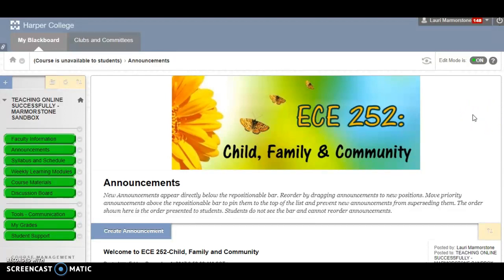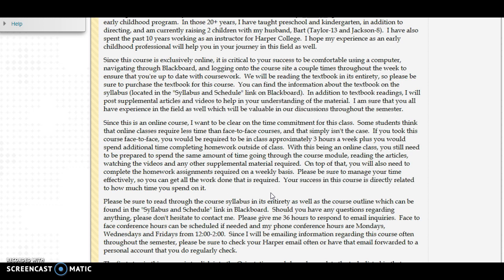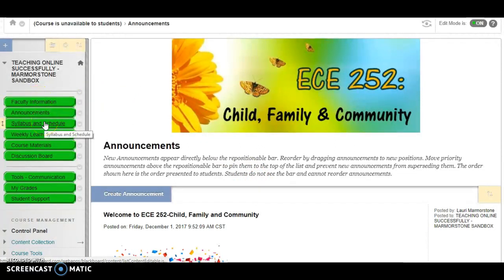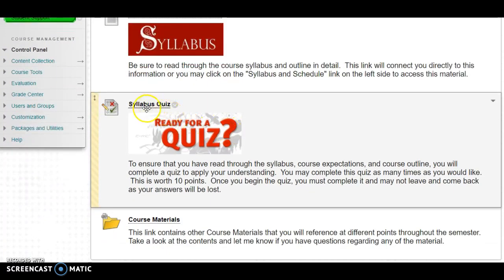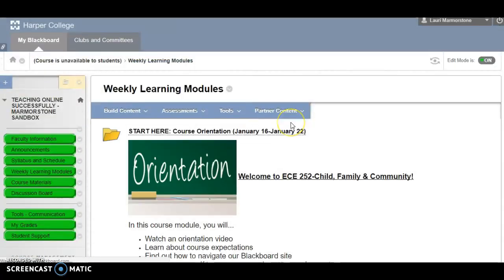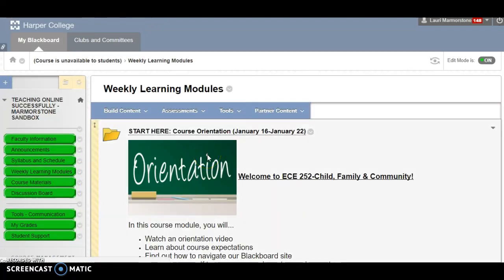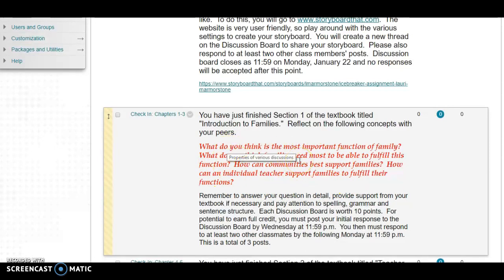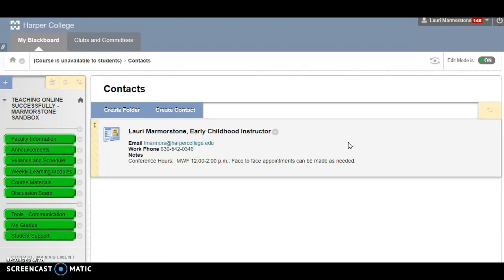Welcome to ECE 252: Spring 2018